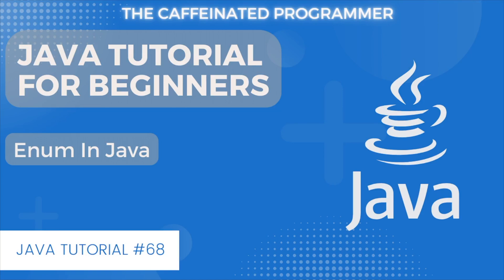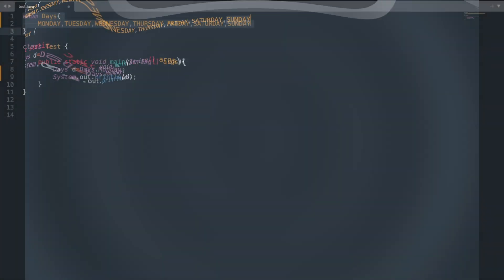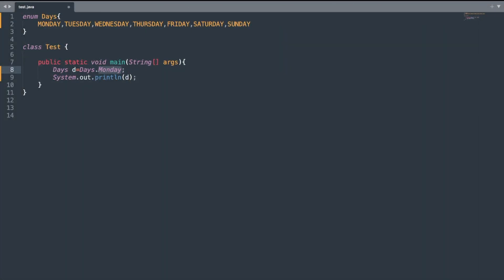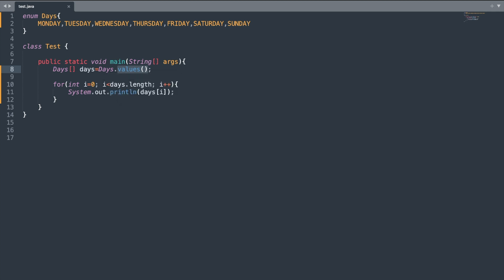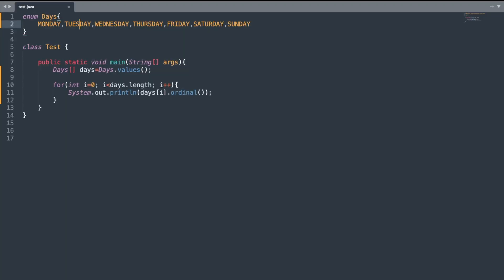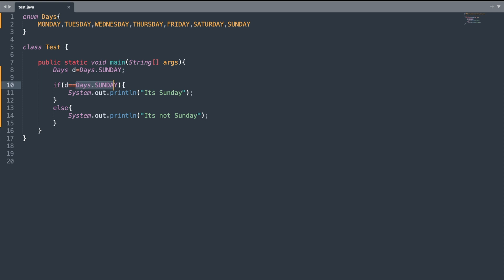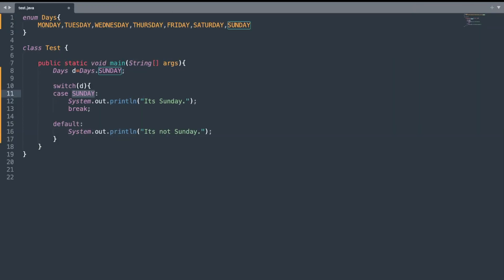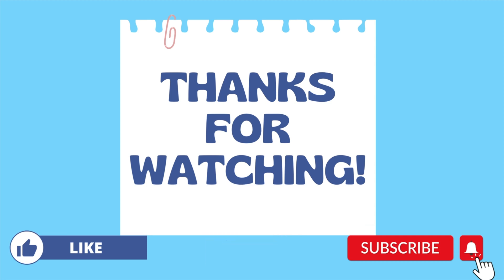Java Enum | Java Tutorial for Beginners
Java Enum is crucial for any Java developers, as it plays a significant role in reducing bugs in our code.

In Java, an enum, short for enumeration, is a special data type used to define a collection of constants. These constants represent a fixed set of values, such as days of the week, months, or colors. Enums provide a way to create more readable and type-safe code by explicitly specifying all possible values that a variable can take.

Why Enums are Used:
Enums are used for several reasons:
1.) Readability: Enums make code more readable by providing meaningful names to constants instead of using arbitrary integers or strings.

2.)  Type Safety: Enums ensure type safety by restricting the variable to only accept predefined values. This prevents accidental assignment of incorrect values.

3.)  Code Clarity: Enum constants serve as self-documenting code, making it clear to other developers what values are acceptable for a variable.

4.)  Switch Case and If Statement Comparisons: Enums can be compared using if statements or switch-case constructs to perform different actions based on the value of the enum variable.

🕒 Timestamps 🕒
00:00 - Introduction to This Keyword in Java
00:13 - Program for Java Enum
01:42 - Values method of Enum class
02:18 - Ordinal method of Enum Class
03:10 - compare enum values
03:47 - compare enum in switch statement
04:22 - End

- Instance Block in Java | Difference Between Static Block VS Instance Block in Java
- User Defined constructors in Java
- Use of Super in constructor in Java
- toString Method of Object class in Java
- Master Widening & Narrowing of primitive types and Type Casting in Java